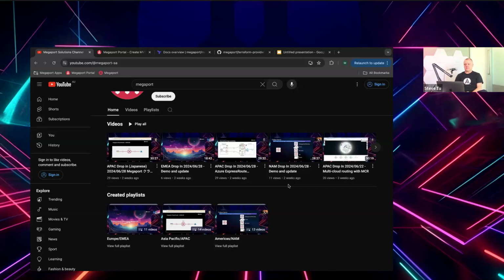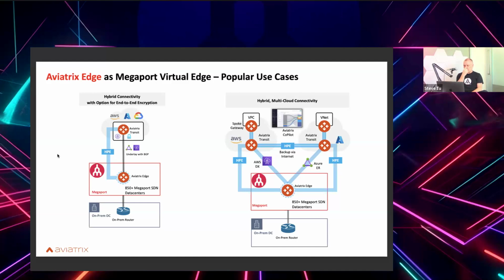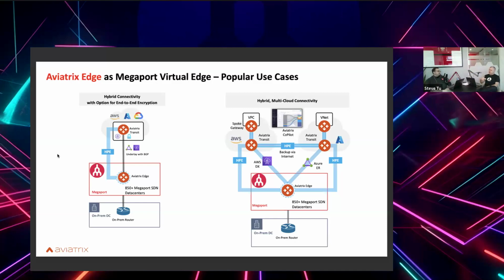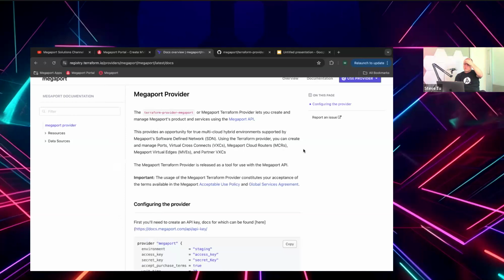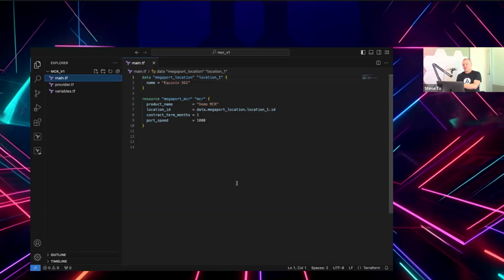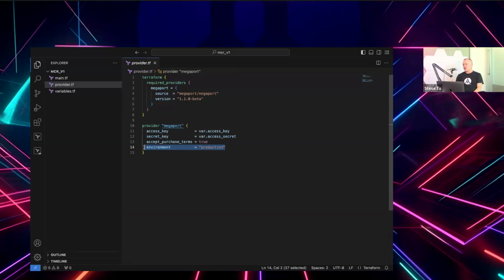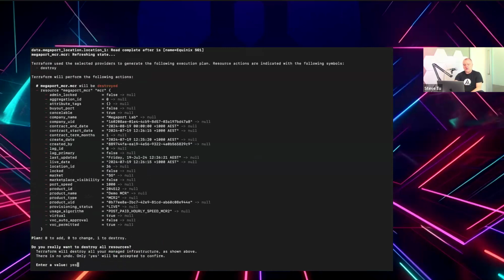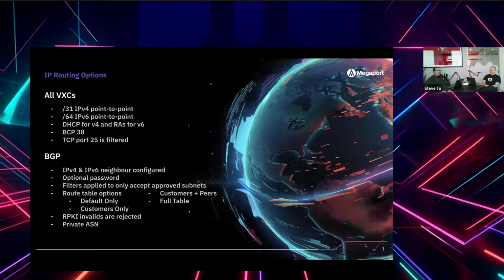Megaport Live: Tech Drop-in: APAC 2024/07/19 -New MVE images Aviatrix & Cisco FTDv, Terraform update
Jason Bordujenko and Mark Austen presenting